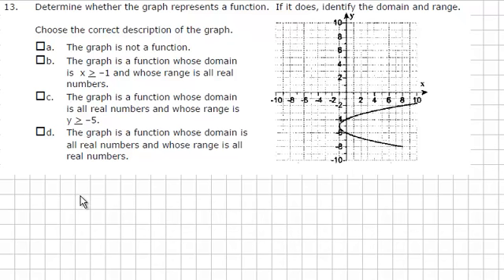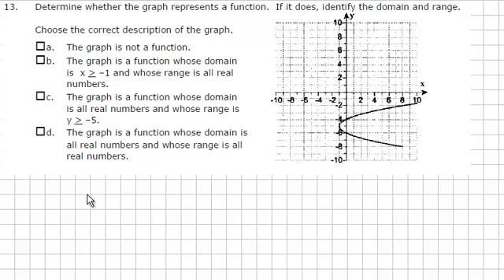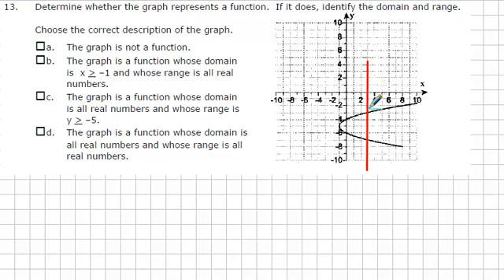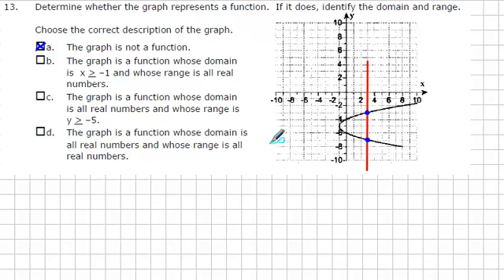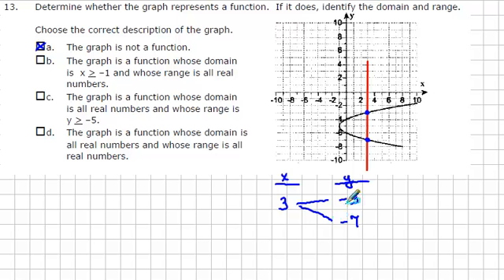MAT 1033 Final Exam Review Packet: Solution for #13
Objectives:
1. Determine whether a graph represents a function.
2. Identify the domain and range of a relation from a graph.